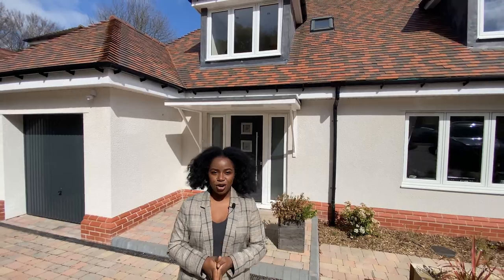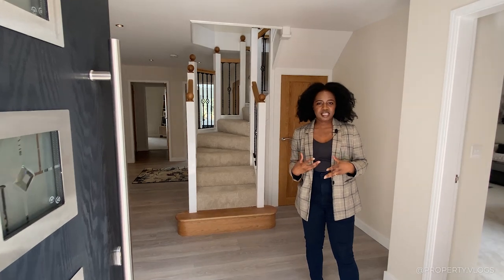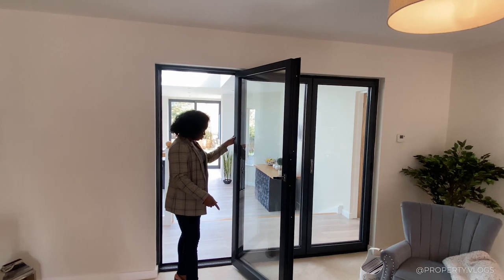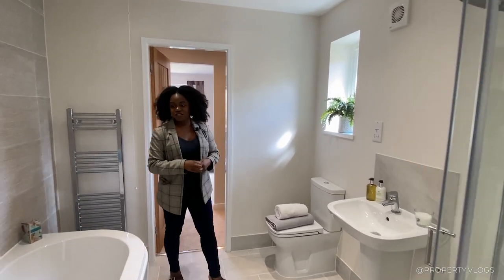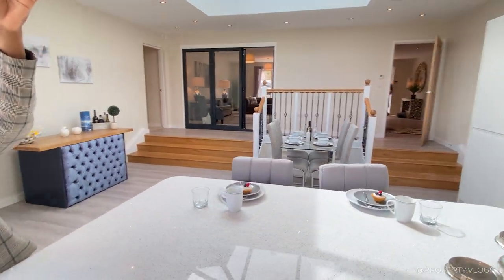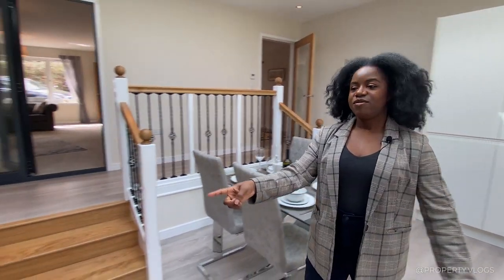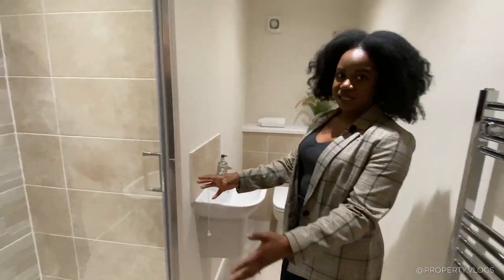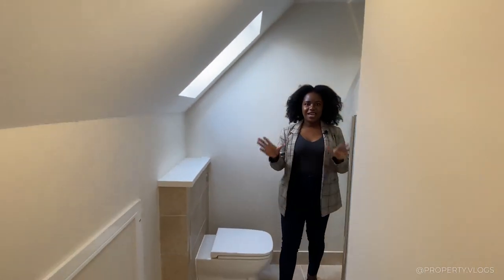Touring a £800,000 LUXURY New Build Uk House Tour | Lickey Hills | Birmingham | Property Vlogs UK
Thank you for joining us today as we tour this fabulous 5 bedroom house with a footprint spanning over 2,637 sq. ft (approx.) This proprrty includes a magnificent open plan kitchen/dining room perfect for entertaining and family living. Don't let the modest appearance fool you, the property has a generous open plan family area and multiple bedroomsonthe ground floor. On the first floor there are two additional bedrooms and bathrooms. Additionally, the property is positioned in a particularly sought after semi-rural location nestled within the Lickey Hills, yet only 10 miles from the centre of Birmingham.

Are you interested in working with us or would you like your property to be featured on this channel?

Property Details: 5 Bedroom 4 Bath, Garage, large rear garden
2,637 sq ft interior space open plan kitchen/dining/family space
Integrated appliances
Property Price: £799,995

Property Description: " The accommodation comprises: Grand entrance hall with cloaks cupboard and under stairs storage, generous living room and the most fantastic contemporary open plan kitchen/diner. This vast dual aspect room offers a substantial breakfast island, Rangemaster hob and oven, dining space for a team of guests and is perfect for entertaining and modern family living. The utility room is accessed via the hall and provides ample space for storage and washing/drying facilities. There are three double bedrooms located on the ground floor, one offering other multi-functional uses (such as a sitting room or study) adjacent to a shower room and the remaining two equipped with a 'Jack and Jill' en suite bathroom. There are two further bedrooms on the first floor, both with their own en suite shower rooms.

Key features
• Generous Living Room
• Fantastic Contemporary Open Plan Kitchen/Diner
• Utility Room (Accessed via the Hall)
• Three Ground Floor Bedrooms
• Shower Room and 'Jack and Jill' En Suite Facility
• Two First Floor Bedrooms - Both with En Suite Shower Rooms
• Attractive Rear Garden
• Driveway and Garage
• Located in a Picturesque Setting
• Easy Access to Amenities and Schooling